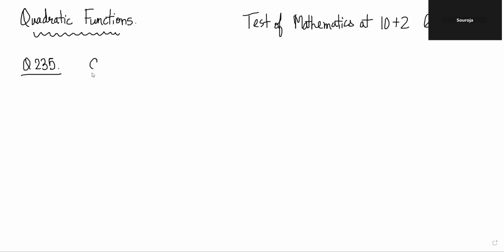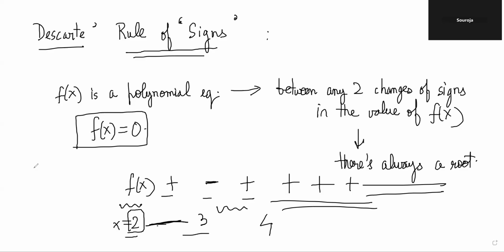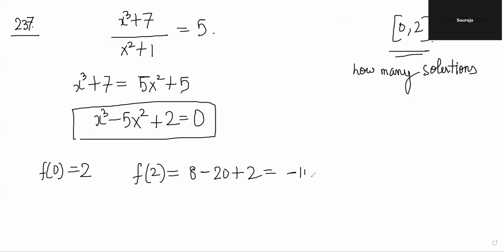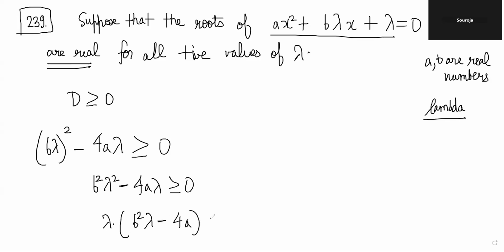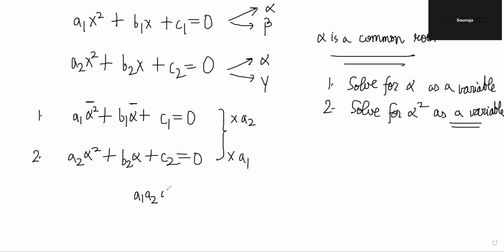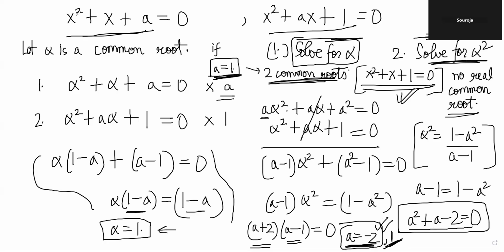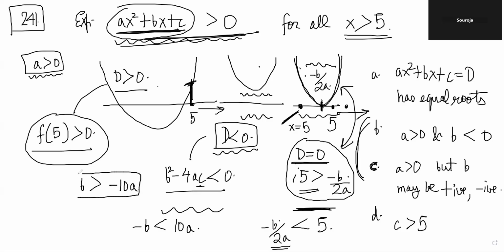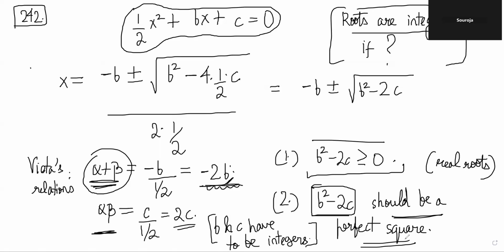Algebra Class 7. Quadratic Problems from TOMATO Book || ISI-CMI Exam